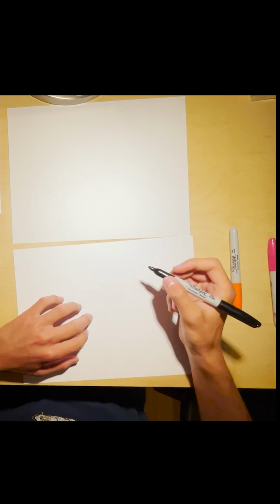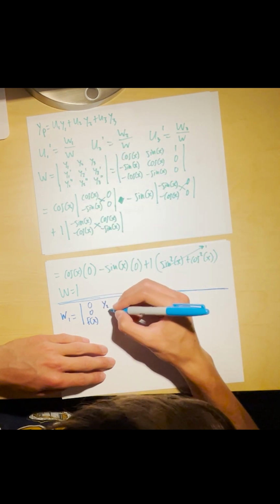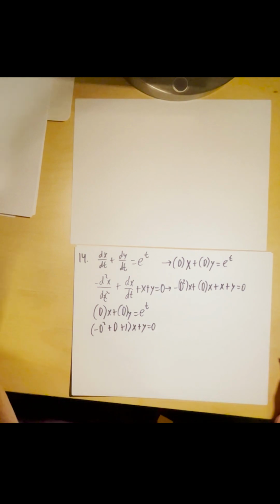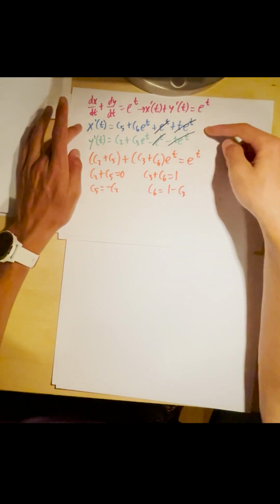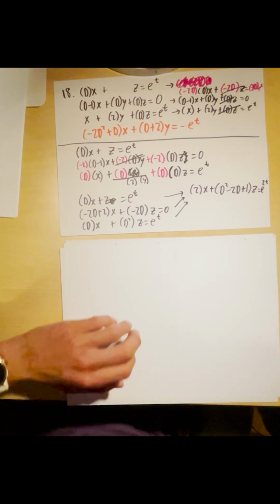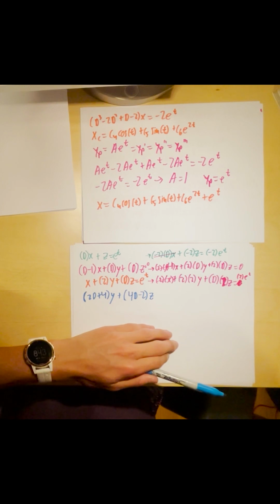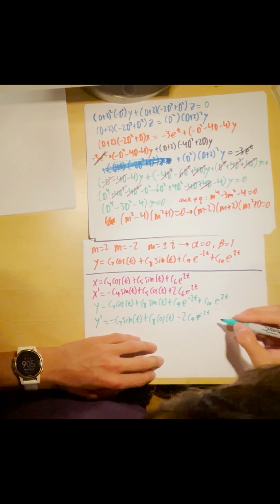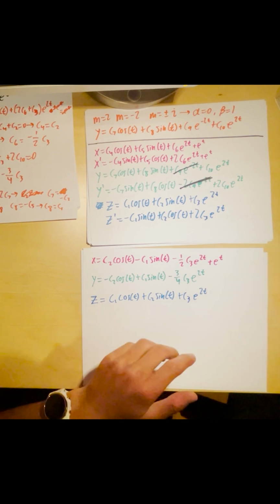Comically Long Differential Equations Problem Solving Video